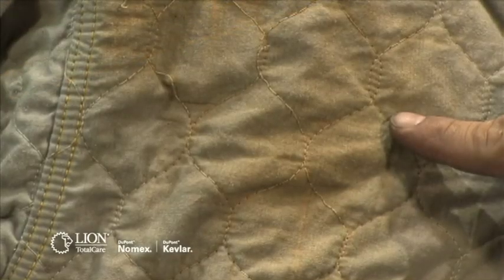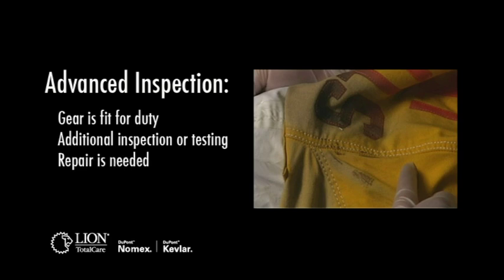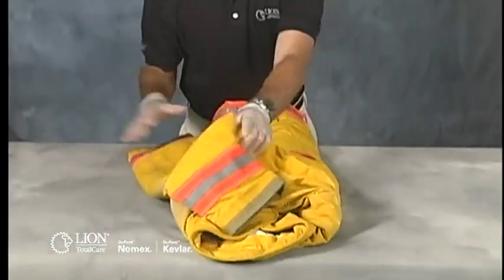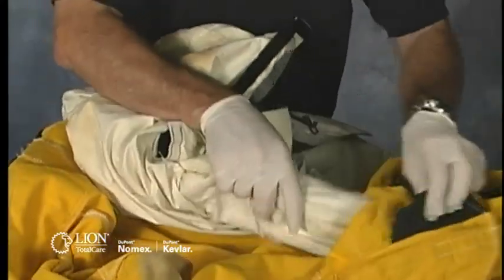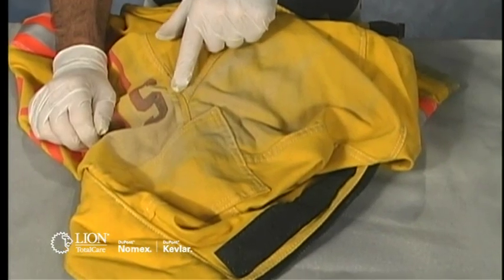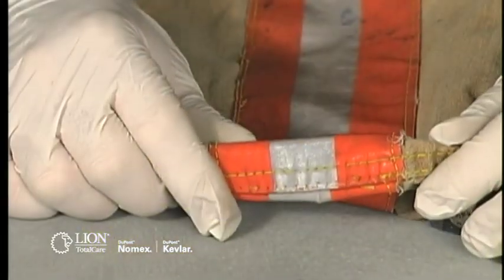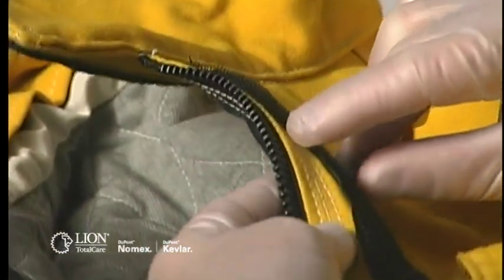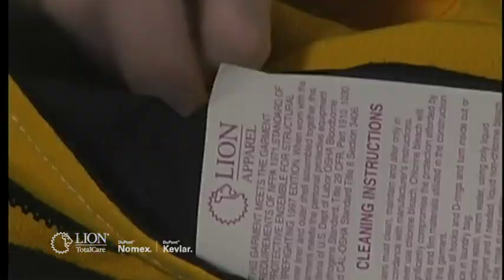Advanced Inspection Part 1 of 3: Turnout Outer Shells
This video series, produced by Lion TotalCare and DuPont, discusses advanced inspection of structural and proximity fire fighting garments and helmets. Part 1 demonstrates advanced inspection of the structural turnout outer shell, trim, closure system, hardware and labels.